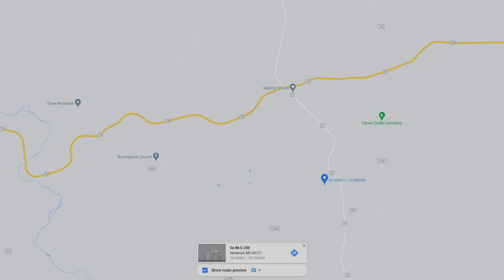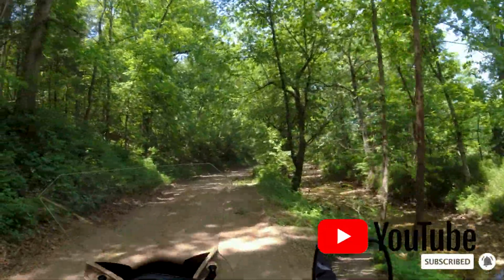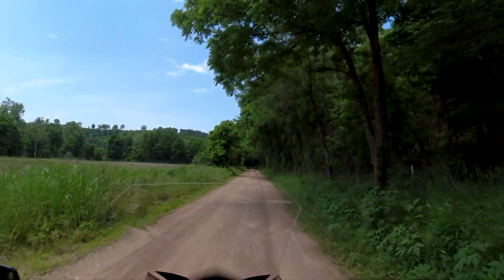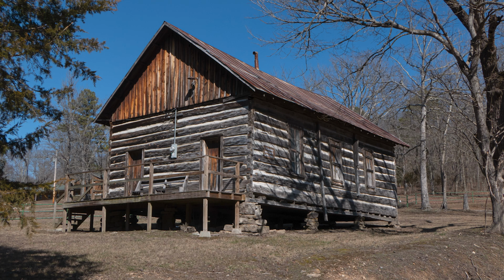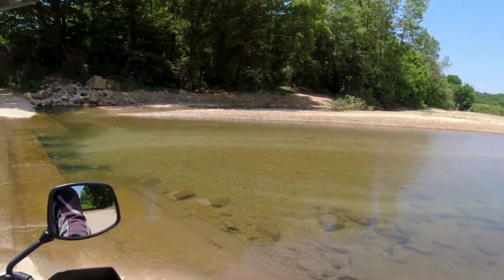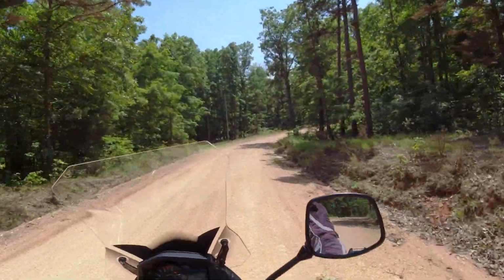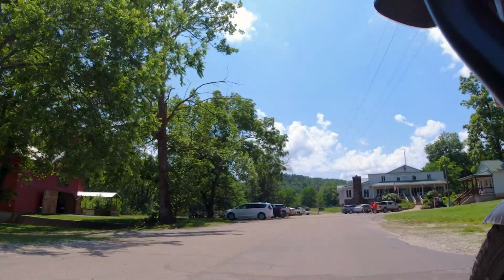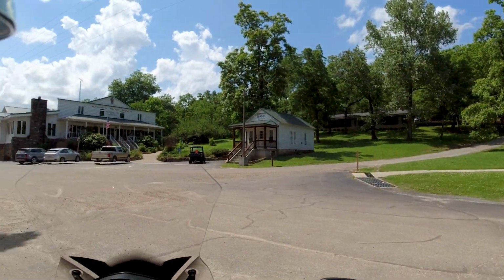V-Strom 650XT Explores the Waterways of Douglas County Missouri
In this video I take my 2019 V-Strom 650XT out for a ride along some of the creeks and streams in Douglas County Missouri as well as a look at an old mill at scenic Rockbridge Missouri.